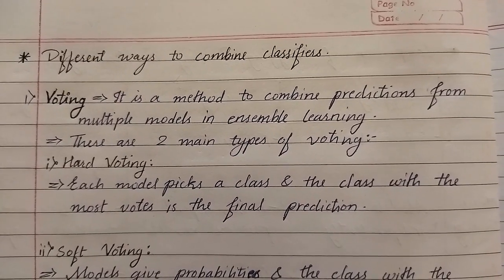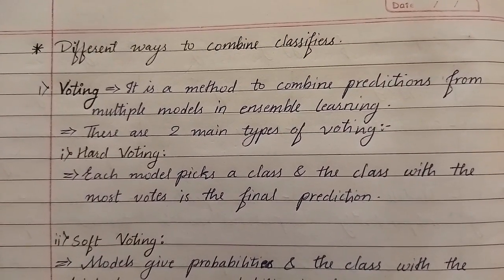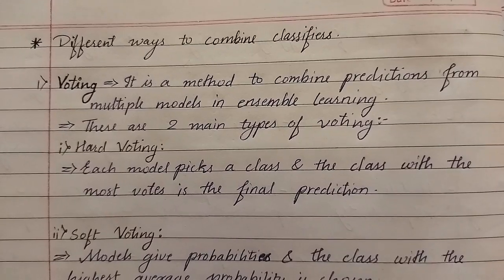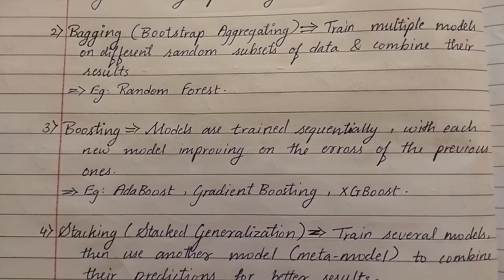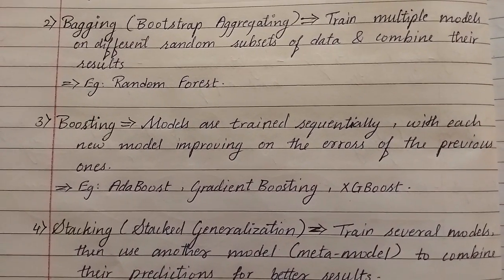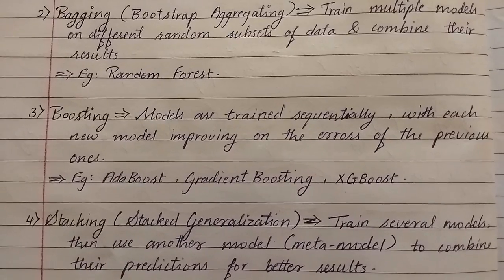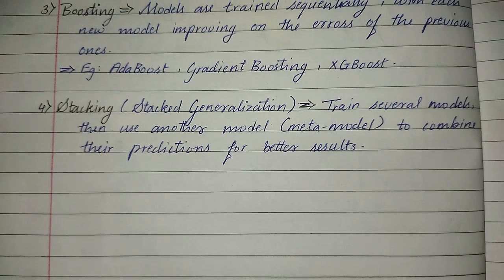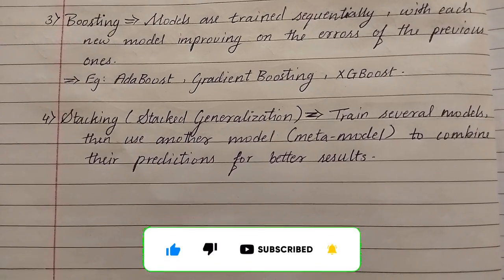#20 Different Ways to Combine Classifiers Explained | Voting, Bagging, Boosting Stacking | ML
In this video, we discuss various methods to combine classifiers in Machine Learning. Explore ensemble techniques like bagging, boosting, and stacking, and learn how these methods enhance prediction accuracy and model performance by leveraging the strengths of multiple classifiers."

What are ensemble methods in Machine Learning?
How do you combine classifiers for better predictions?
What is stacking in ensemble learning?
How does bagging work in combining classifiers?
What is boosting, and how does it combine weak learners?
How to implement classifier combination in Python?
What is voting in ensemble methods?
How to use majority voting with classifiers?
What is weighted voting in ensemble learning?
How does stacking differ from bagging and boosting?
When to use ensemble methods for classification?
How do different algorithms affect classifier combination?
what are the different ways to combine classifiers?
describe different ways to combine classifiers.
explain different ways to combine classifiers.